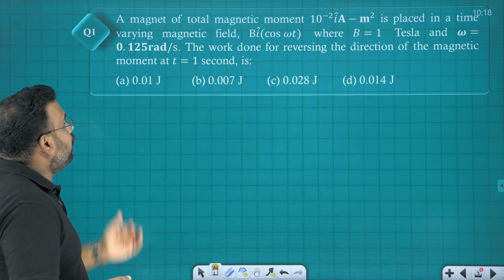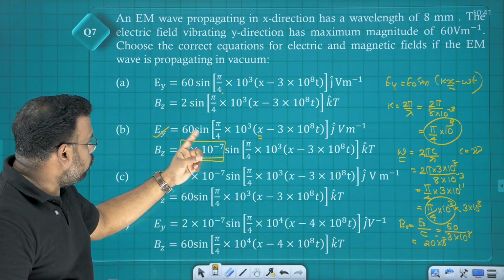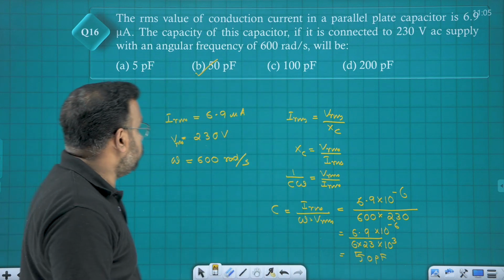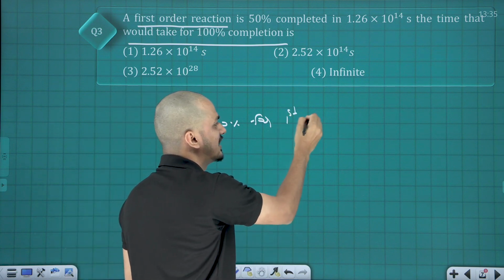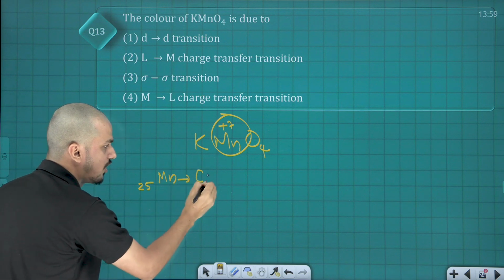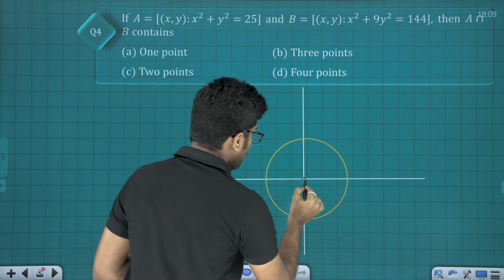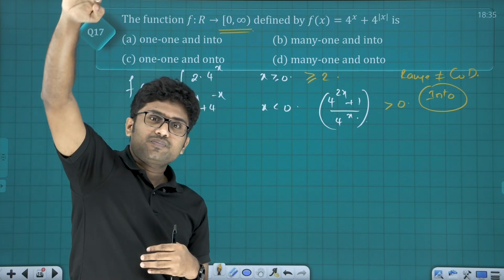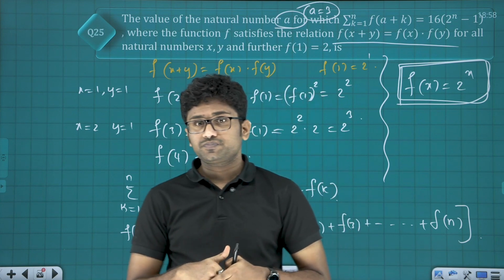JEE Mantra Series 2024 In Depth Test Question Paper Discussion - 2 | JEE Main 2025 Sample Papers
Welcome to the JEE Mantra Series 2024! In this episode, we conduct an in-depth analysis of Test Question Paper Discussion - 2 tailored for JEE Main 2025. Discover essential tips and techniques as we dissect sample papers question by question. Gain insights that could make all the difference in your exam performance. Ready to boost your prep? Click play and join us on this educational journey!

➡️ Subject: Physics, Chemistry, Mathematics
➡️ Physics Chapters: Magnetism and Matter, Electromagnetic Induction (EMI), Alternating Current (AC), and Electromagnetic Waves
➡️ Chemistry Chapters: Chemical kinetics, Biomolecules, and d and f block elements
➡️ Mathematics Chapters: Sets, Relations, and Functions
➡️ Topics Name: JEE Mantra Series 2024 In Depth Test Question Paper Discussion - 2 | JEE Main 2025 Sample Papers